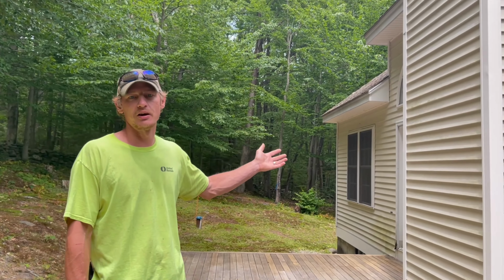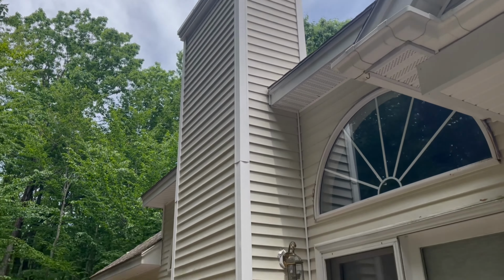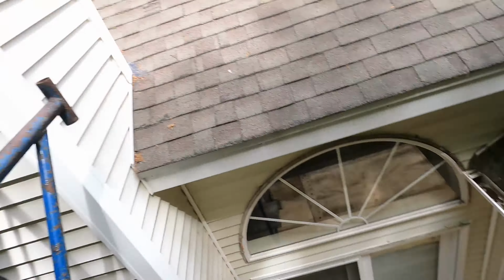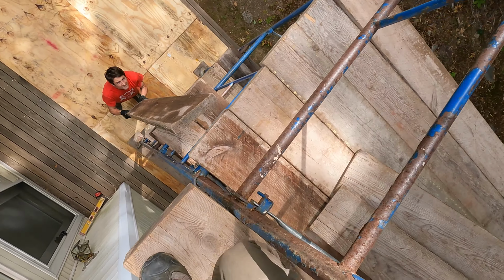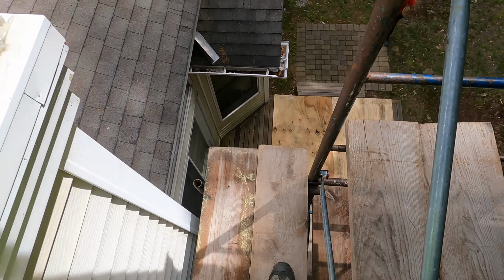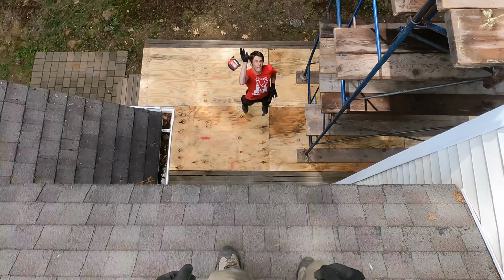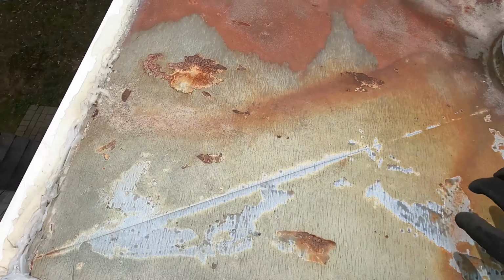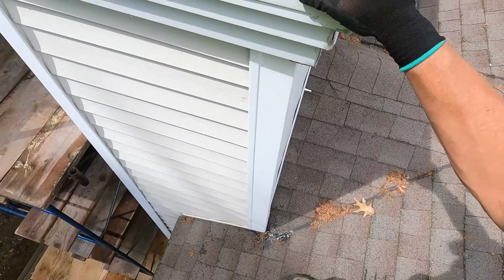Brick fireplace construction | Episode 1: Erecting scaffolding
Getting job ready to start building a brick fireplace